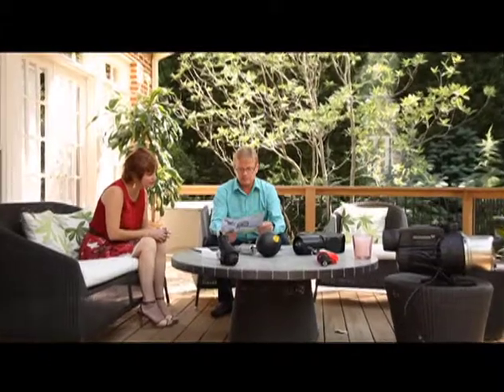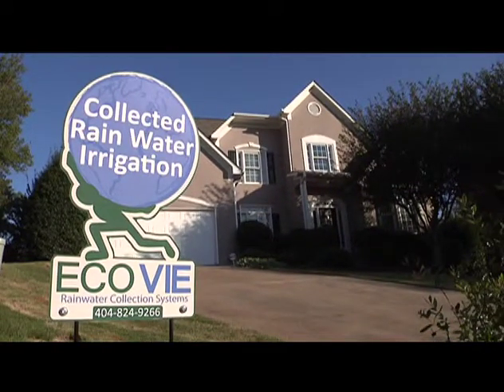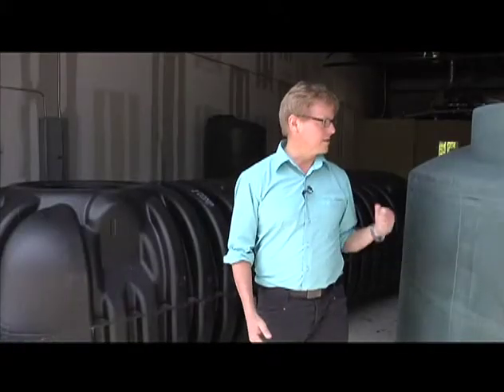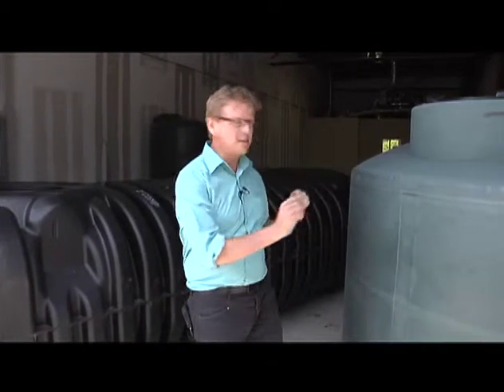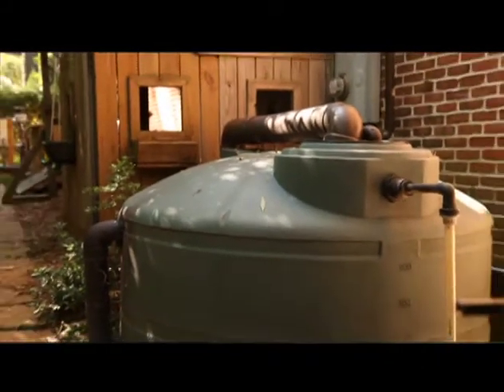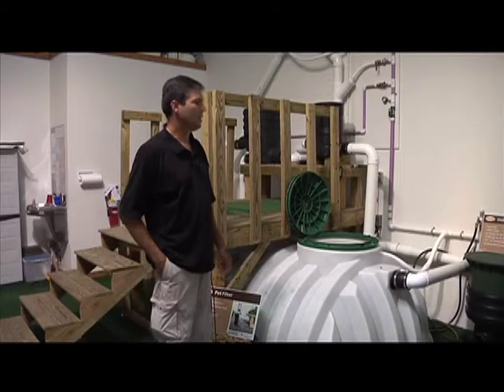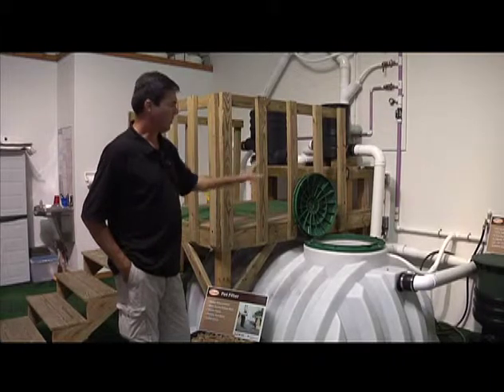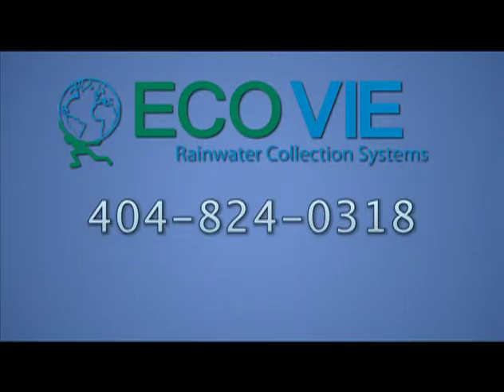Rainwater Collection System-Equipment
Personal reservoir to collect rainwater to use indoors and outdoors. Translating to cost savings and lessening demand on city water sources.